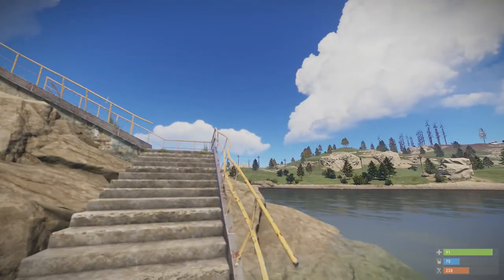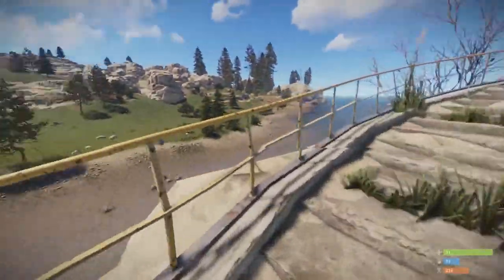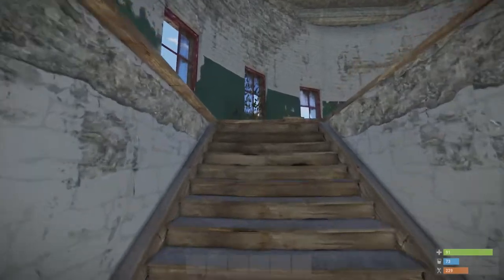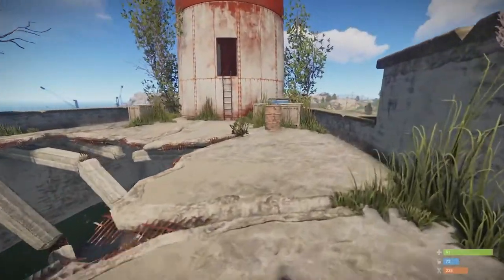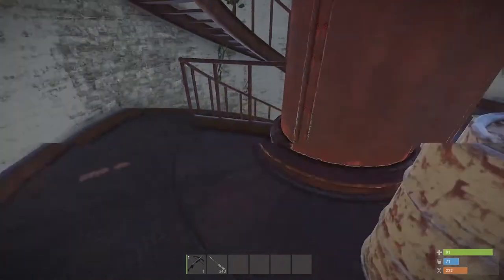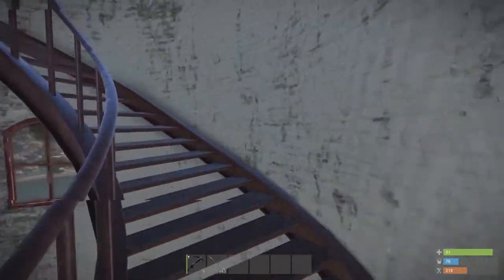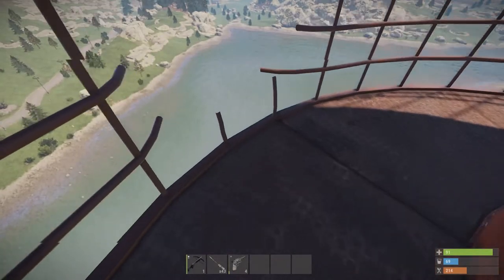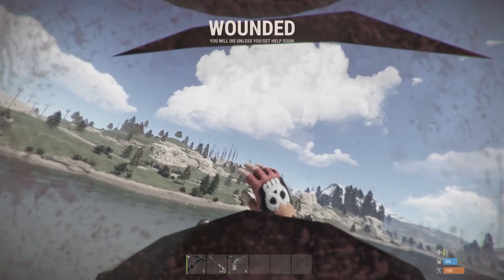Rust: How To - Lighthouse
Tony knows Rust - One of the first monuments you might see when you spawn on the beach is The Lighthouse. As such it only has low-tier items, but that recycler sure is useful.